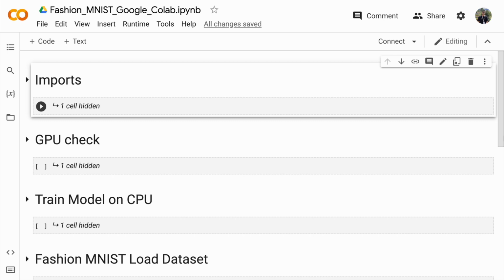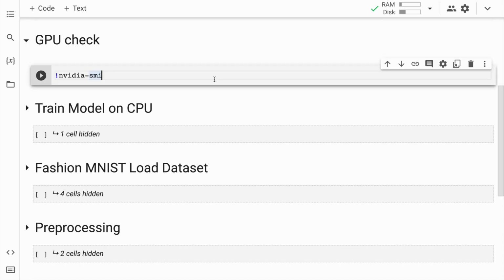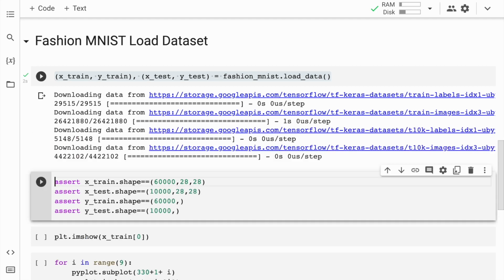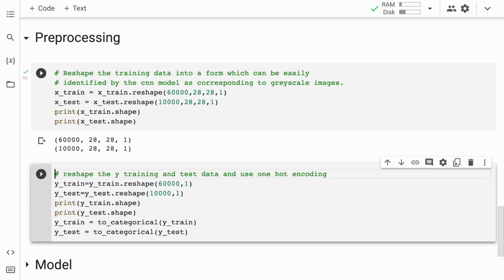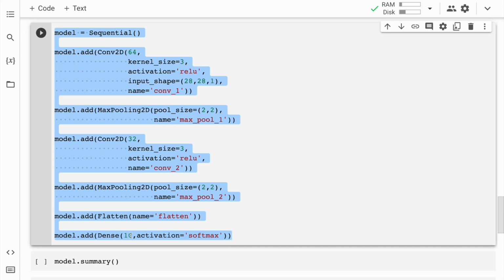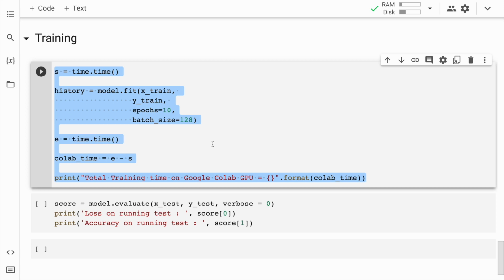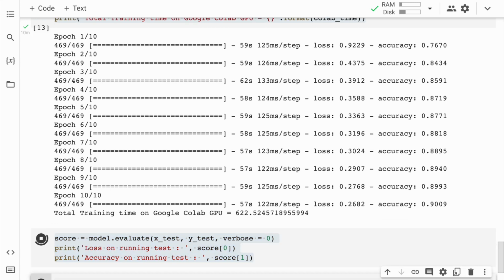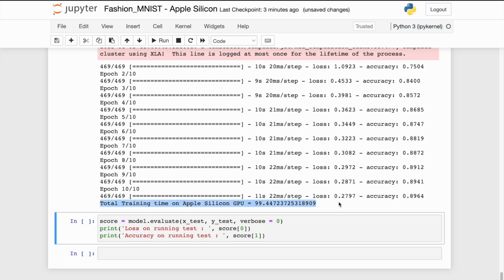Game Changer: Apples M2 Blows Away NVIDIA for Deep Learning | MacBook Air vs Google Colab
In this video, I'll do a benchmarking analysis by training a Tensorflow Deep Learning model on M2 MacBook Air and compare the training time with NVIDIA's Tesla T4 GPU on Google Colab.The Apple Silicon M2 is a custom ARM-based processor designed by Apple and used in its Macbook Air and Macbook Pro computers. On the other hand, NVIDIA is a company that designs and manufactures graphics processing units (GPUs) for the gaming, professional visualization, and artificial intelligence markets. NVIDIA GPUs are used in a wide variety of devices, including desktop and laptop computers, gaming consoles, and mobile devices.